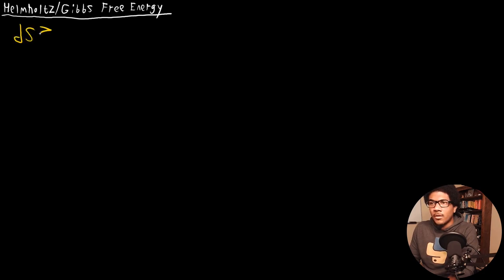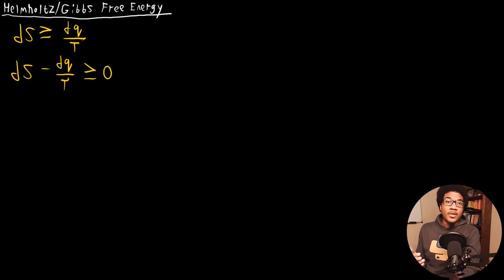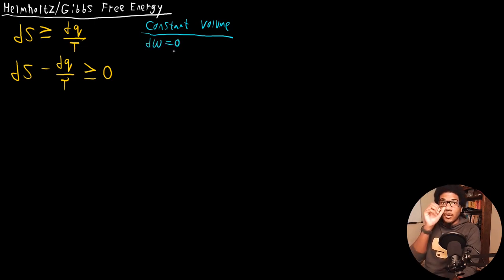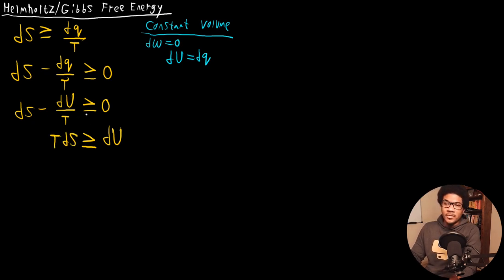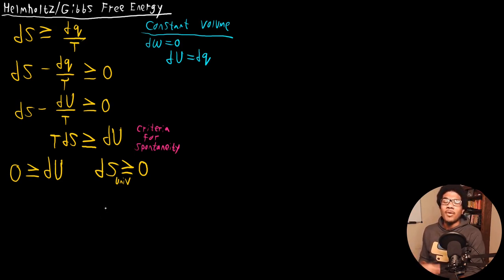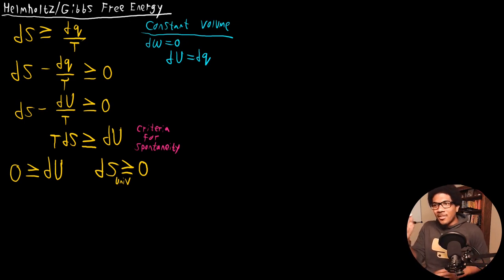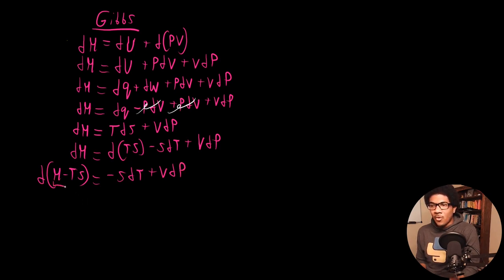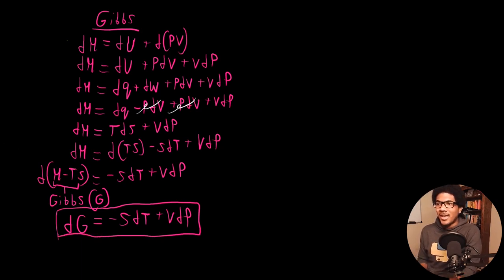Helmholtz and Gibbs Free Energy | Physical Chemistry I | 046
Physical Chemistry lecture that introduces the Helmholtz and Gibbs Free Energies. The general definitions are given as well as their differential expressions.